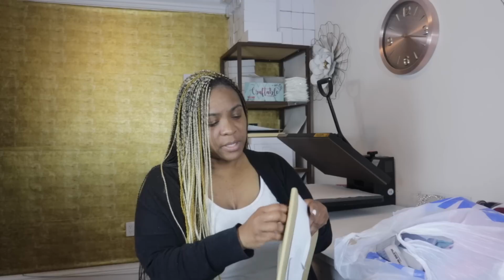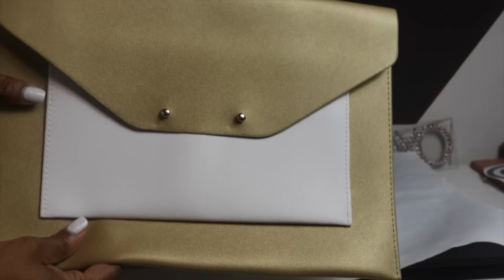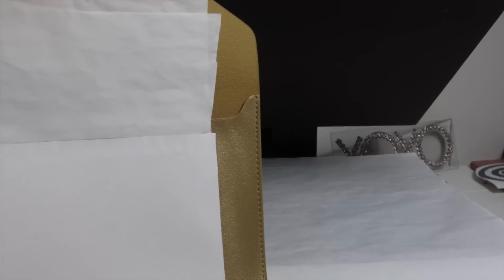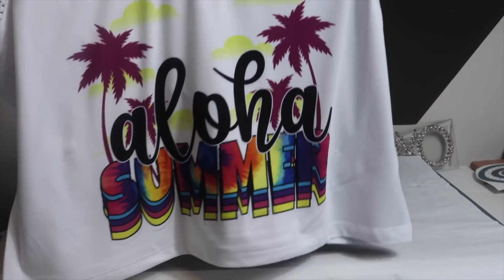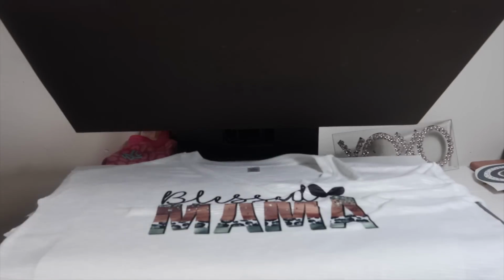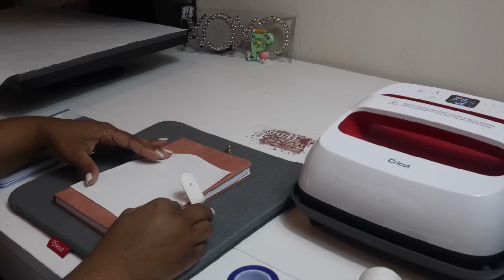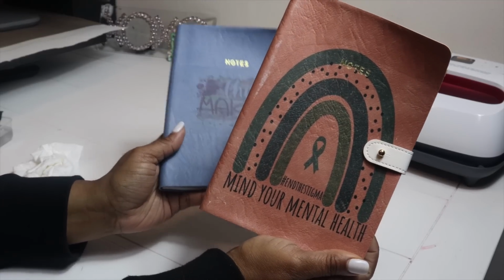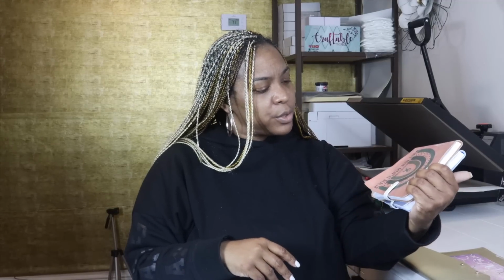FIVE BELOW SUBLIMATION HAUL | SUBLIMATE CLOTHES (SHIRTS, SHORTS & DRESSES) | JOURNALS | MAY 2021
Five Below Sublimation Haul.

Printer: Epson ET-2750 & ET-15000
Sub Blanks: Five Below

I have used all items listed above and below and only recommend products that have been successful for me.